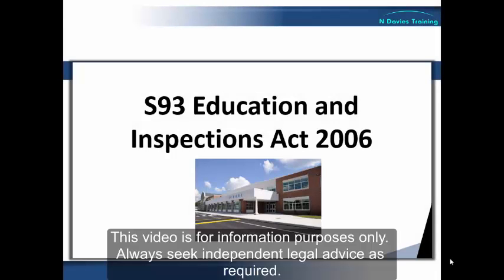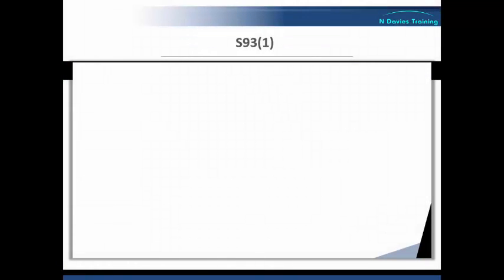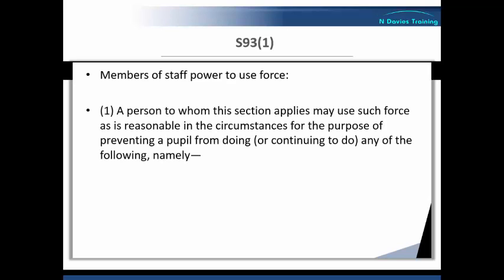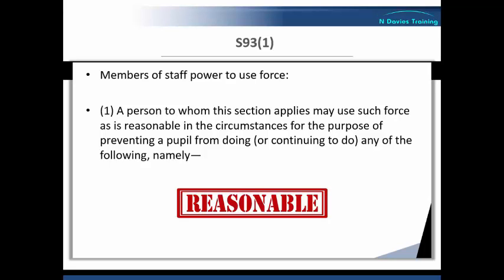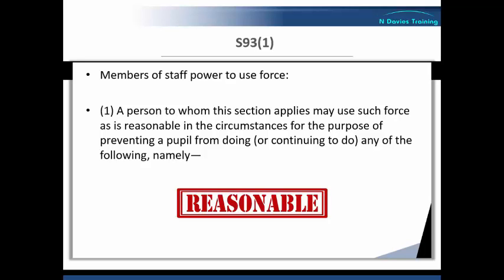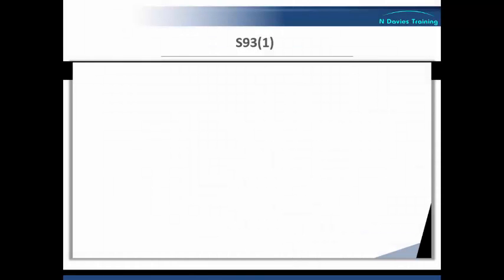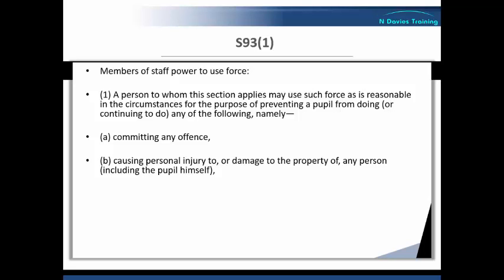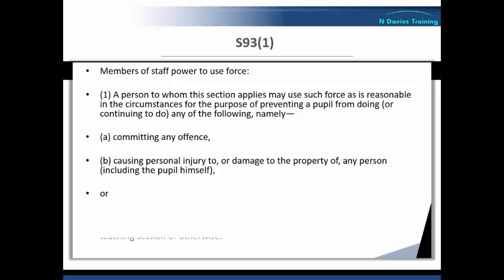The Power to Use Reasonable Force in Schools (Part 1)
A video tutorial on S93 of the Education and Inspections Act 2006. To find out more about positive intervention in schools.,